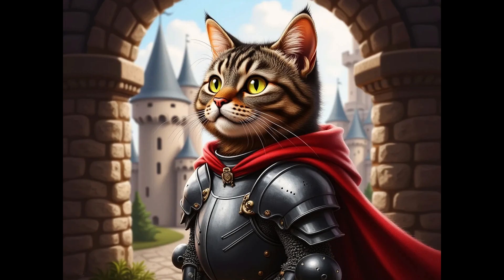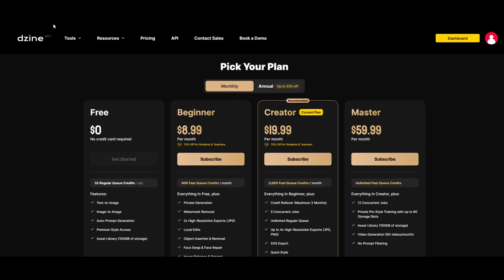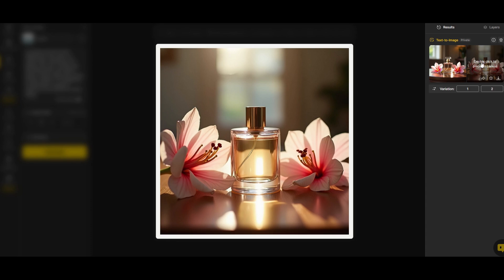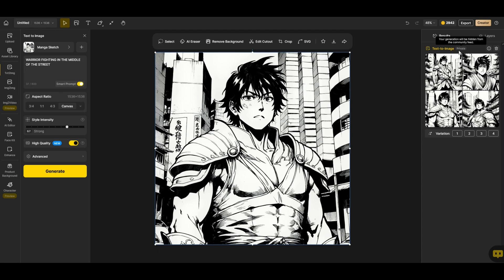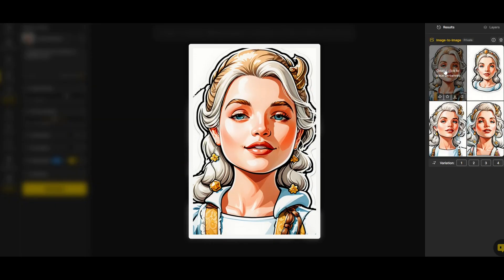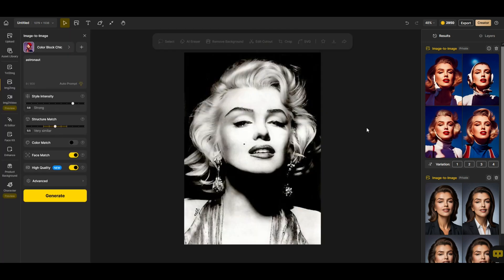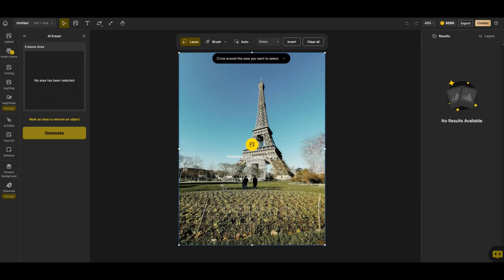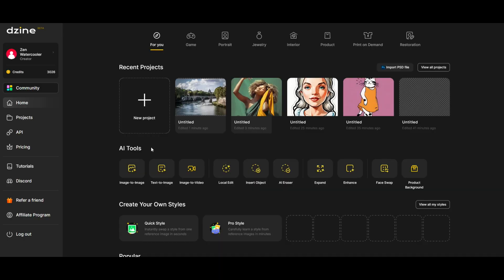DZINE Beginner's Guide (AI Tool Overview Including Image-to-Video Feature)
There is a great AI tool called DZINE that features text to image, image to image and even image to video! In this video, I cover the basics - how to use the menus and how to create stunning images and videos using the DZINE artificial intelligence. Using DZINE, you can create great-looking artwork and modify images. Start creating today!